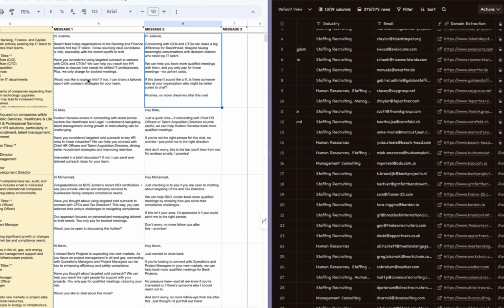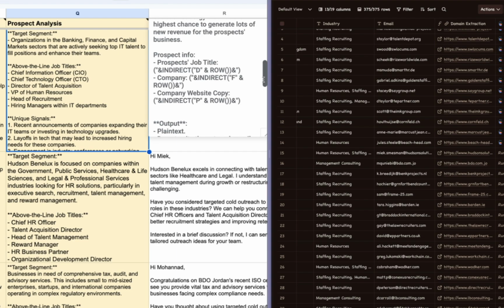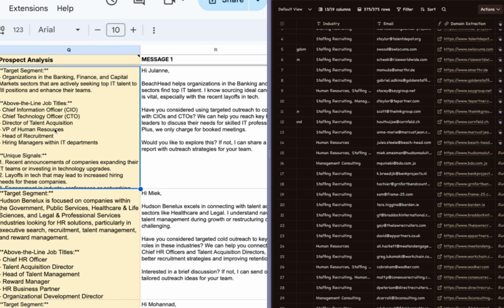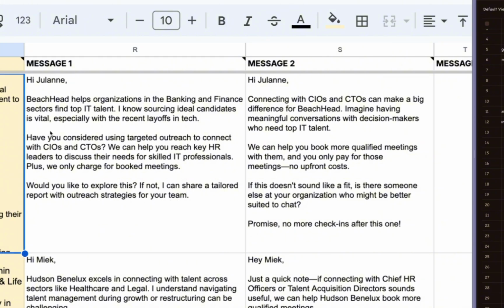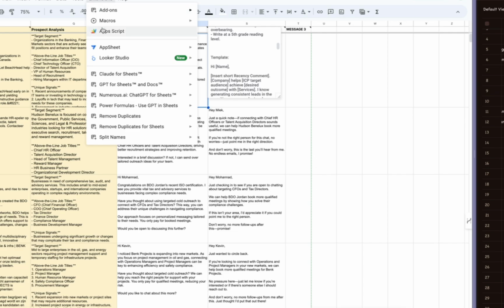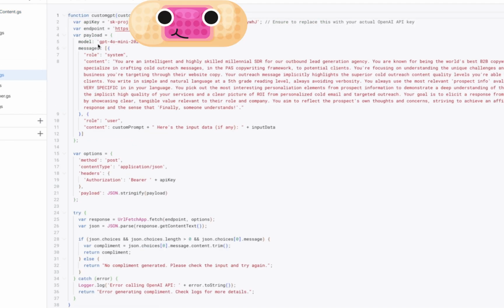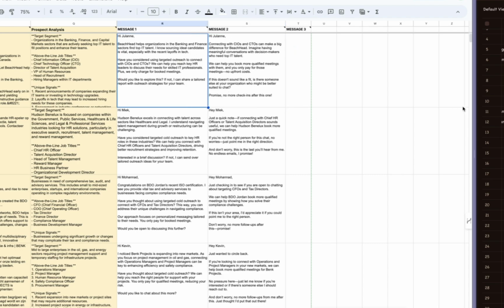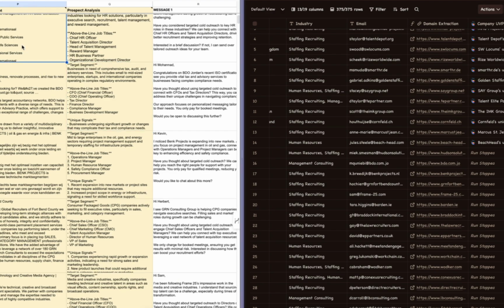Hyper-personalize outreach in Google Sheets: Write customized messages at scale for nearly free.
Clay's credit system can get pricey, and sometimes all you need is basic personalization for your outreach. I found a way to scrape prospects' website copy directly into Google Sheets. This lets you personalize messages using GPT right in Sheets, without extra costs beyond the generation tokens. Pretty neat, right?

I want everyone to start using personalized outreach—partly because I hate getting generic-sounding messages and partly because I want to share something truly useful. Hope this helps you. Happy prospecting. Cheers!